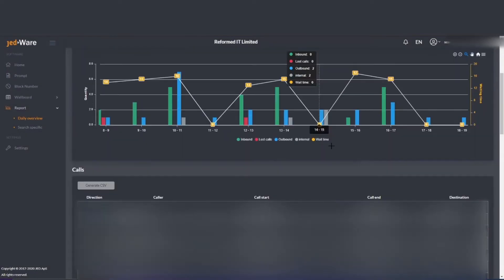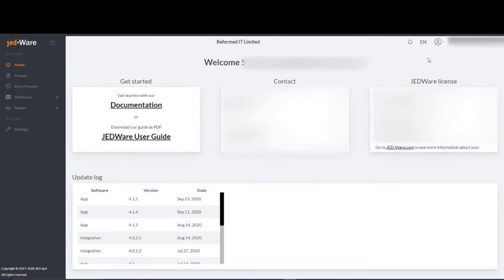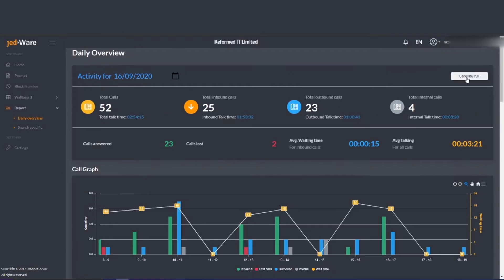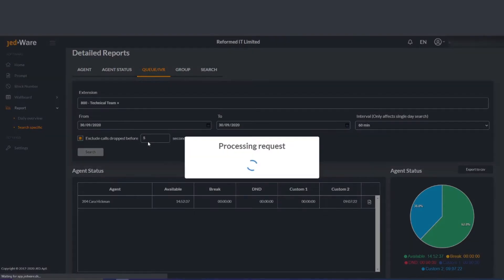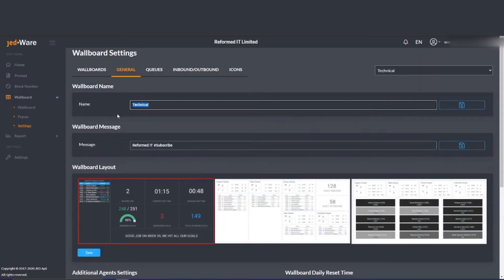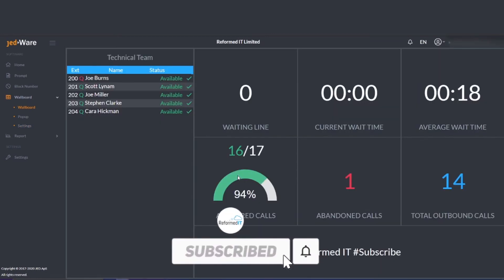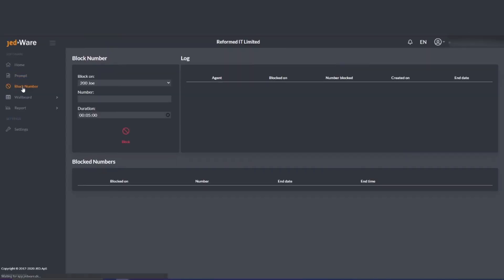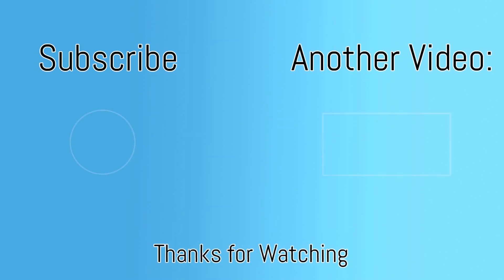3CX Advanced Call Reporting Add-on | Jed-Ware Demonstration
3CX Advanced Call Reporting Add-on | Jed-Ware Demonstration

Are you looking for Realtime call reports and statistics from your 3CX systems? Today, we are showing you the Jed-Ware solution which integrates easily with your 3CX.

Socials:
Reformed IT